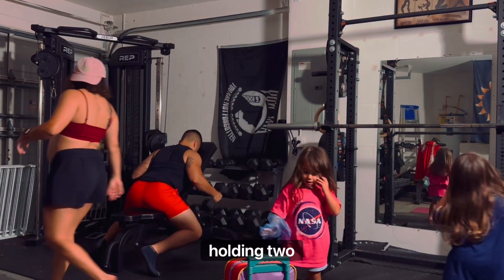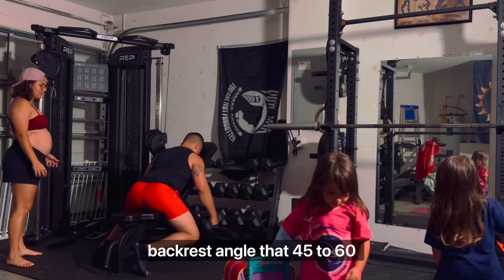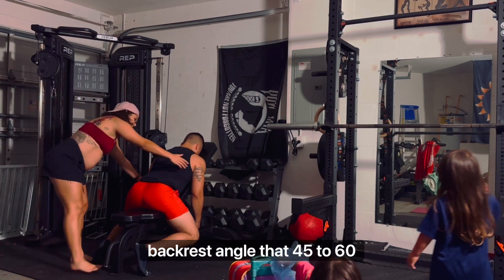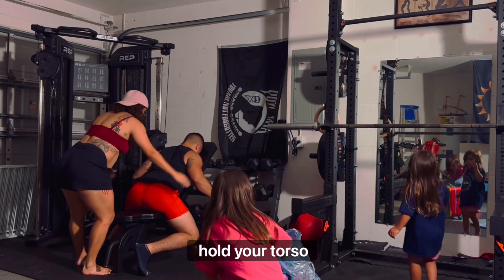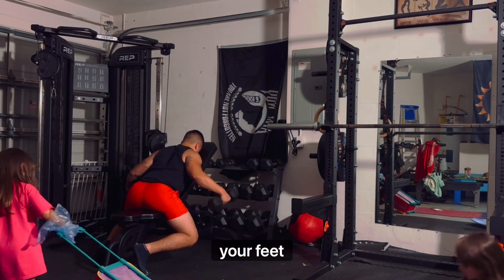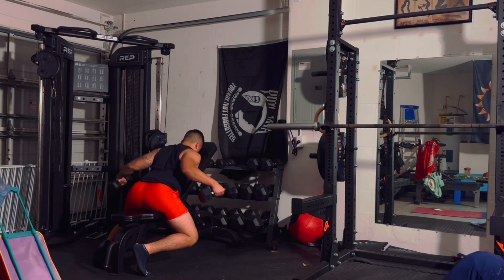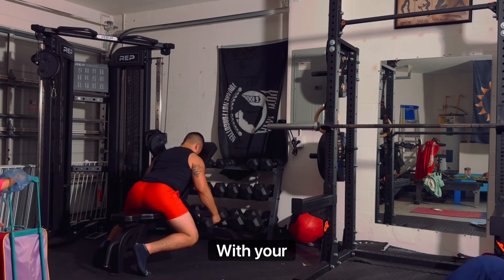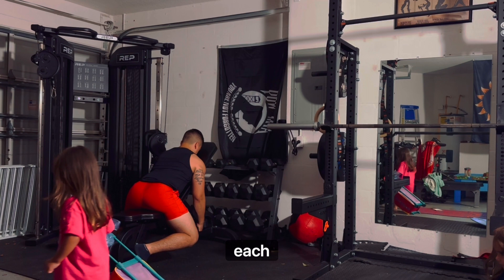Incline Reverse Fly Exercise Breakdown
slowly raise the dumbbells up and out to the sides almost at like a 45 degree to your body - imagine having your elbows touch your lats.